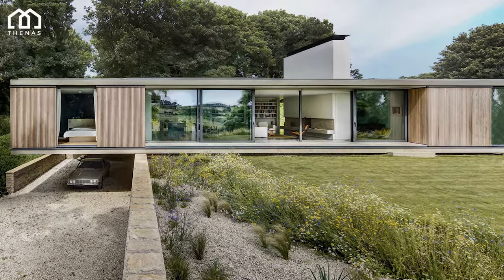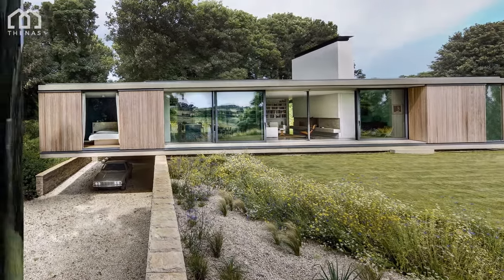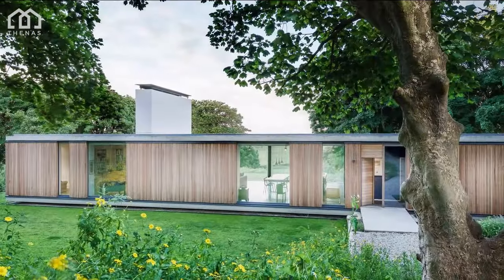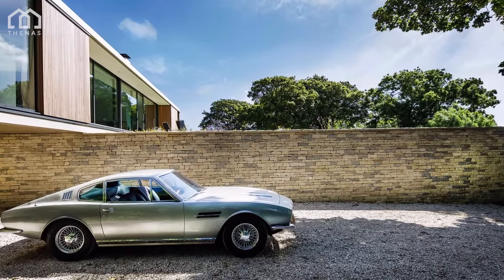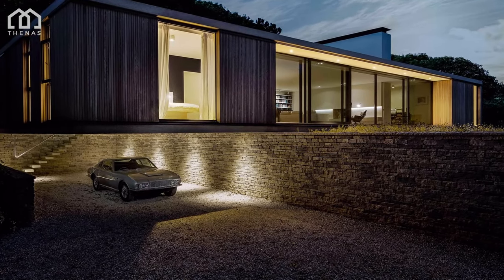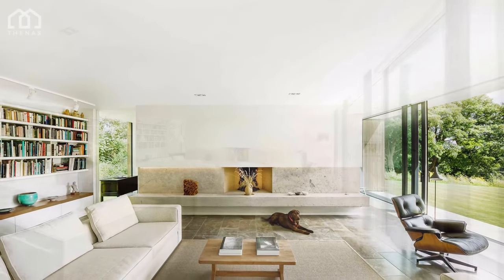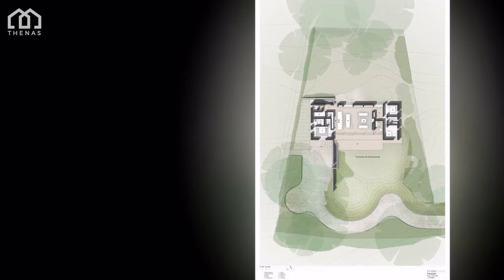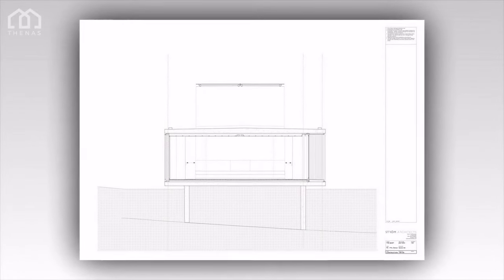The Quest / Strom Architects (Swanage, United Kingdom) - Architects, Design, Plan & Ideas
Architects: Ström Architects
Area: 235 m²
Photographs: Martin Gardner
Manufacturers: Bournemouth Glass, Glazing Co, Purbeck Capstone
Structural Engineer: Barton Engineers
Main Contractor: Matrod Frampton